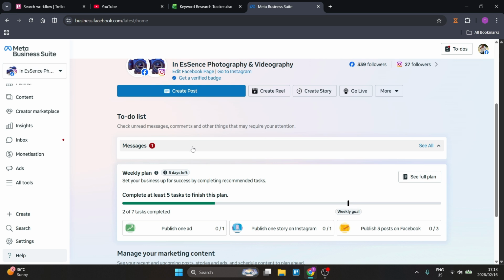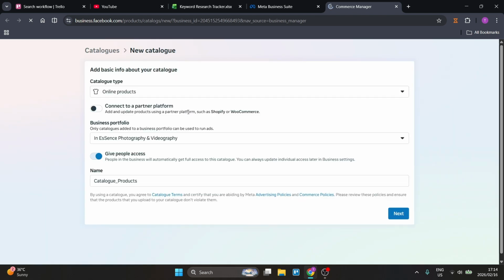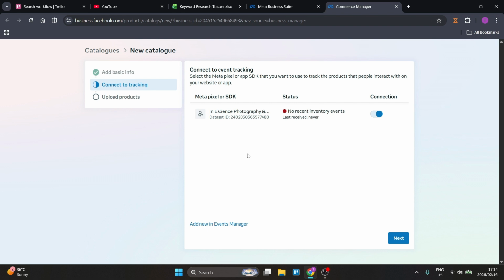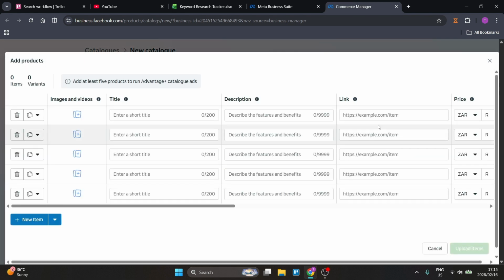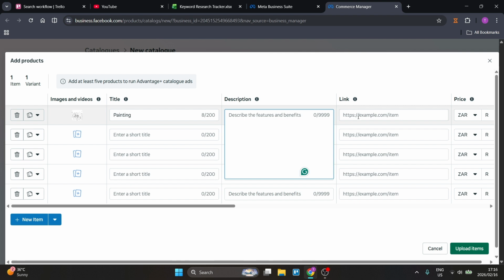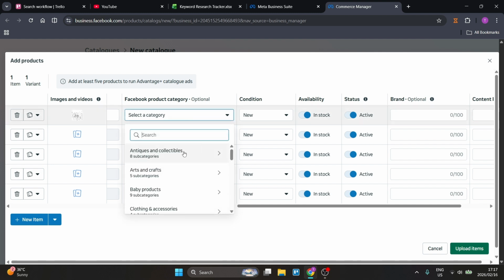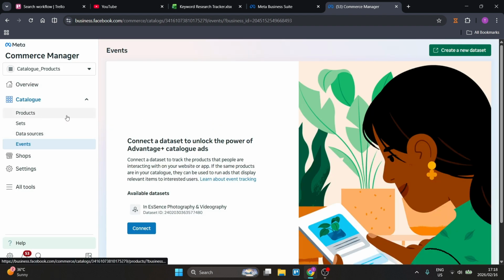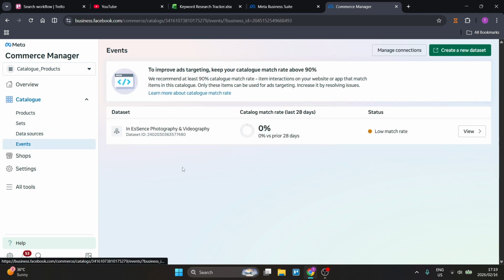How to Create Catalogs in Meta Business Suite | Meta Business Suite Tutorial 2026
In this video, “How to Create Catalogs in Meta Business Suite | Meta Business Suite Tutorial”, I’ll walk you through how to build a product catalog and connect it to your Facebook and Instagram accounts. You’ll learn how to upload items, organize them into collections, and use the catalog to power product ads, shoppable posts, and dynamic creatives.

Catalogs are essential if you sell products online and want to run automated, scalable ad campaigns. Meta Business Suite links your catalog to your store so you can showcase multiple SKUs without manually creating each ad.

What you’ll learn in this video:
✅ How to create a new product catalog in Meta Business Suite or Commerce Manager
✅ How to upload products manually or via feeds from your e‑commerce platform
✅ How to organize products into collections and categories for better navigation
✅ How to connect your catalog to Facebook Shop or Instagram Shopping
✅ How to use the catalog in ad campaigns for dynamic product ads
✅ Common mistakes to avoid when setting up catalogs

🛍️ E‑commerce store owners selling on Facebook and Instagram
🚀 DTC brands using Meta for product discovery
🎯 Agencies managing product‑based campaigns
🎧 Anyone who wants to learn how to create catalogs in Meta Business Suite